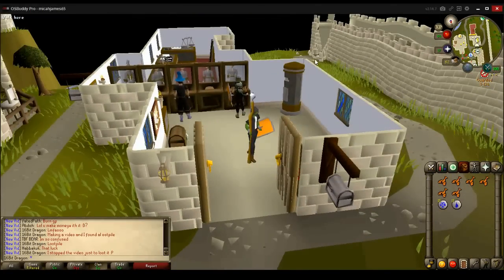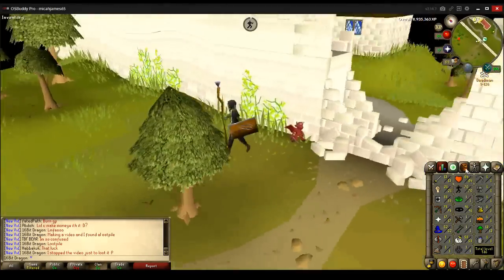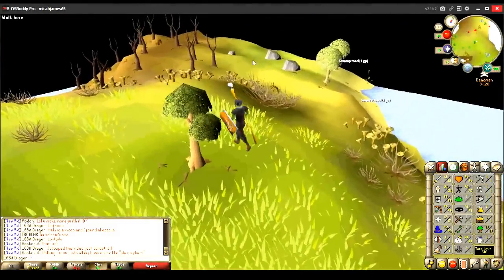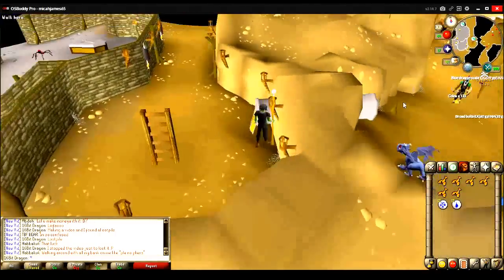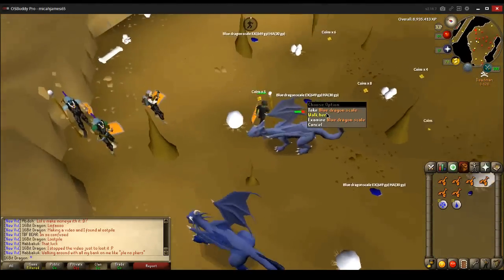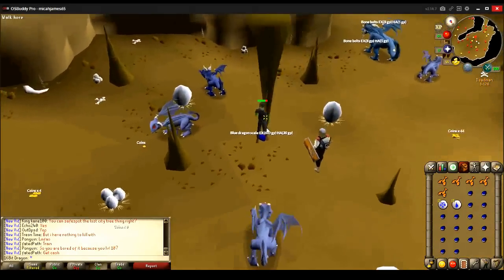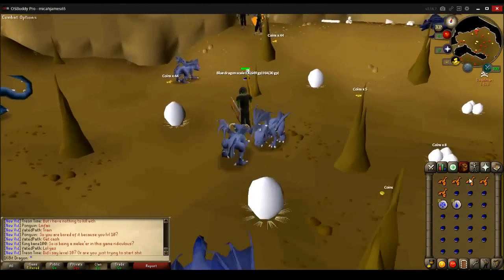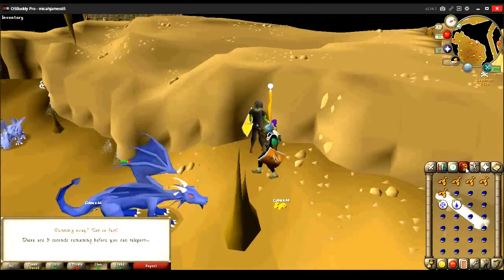250k an hour. Deadman mode, money making guide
This is a money making guide for deadman mode on Old School Runescape. The requirements are simply 70 agility, an anti-dragonfire shield, and some food.